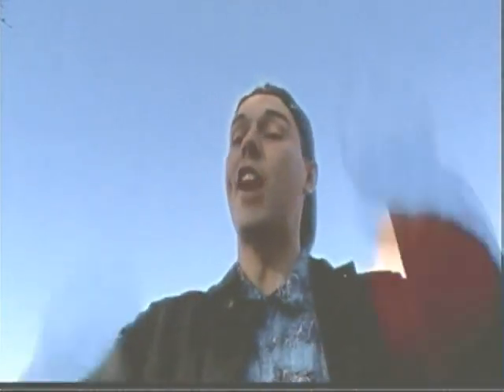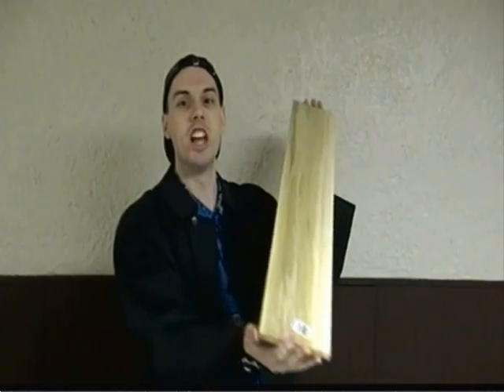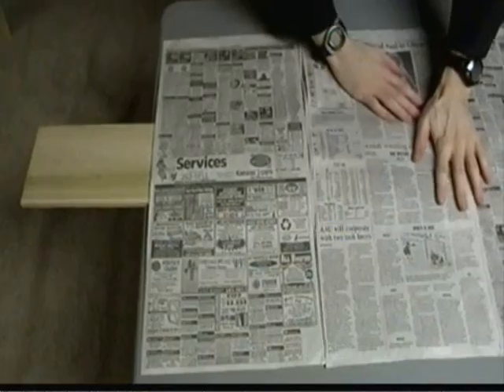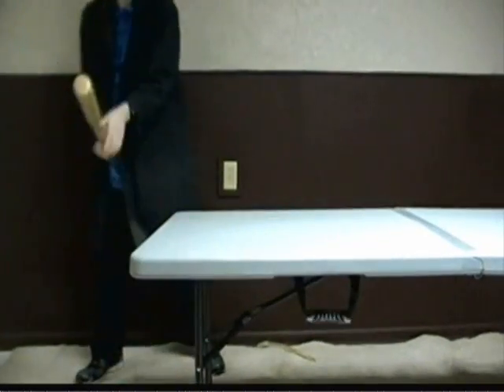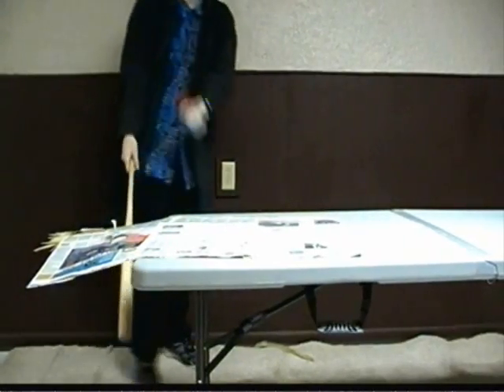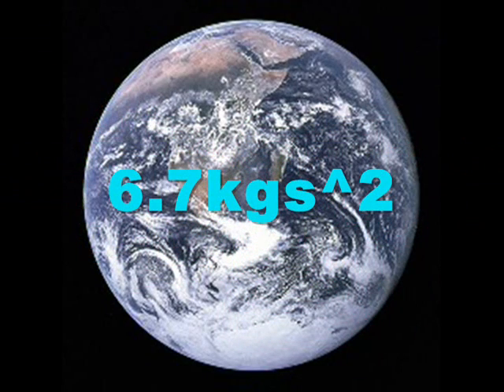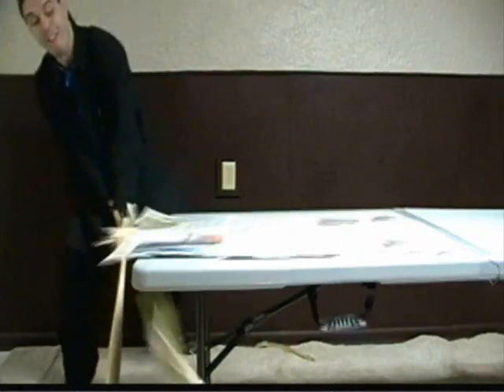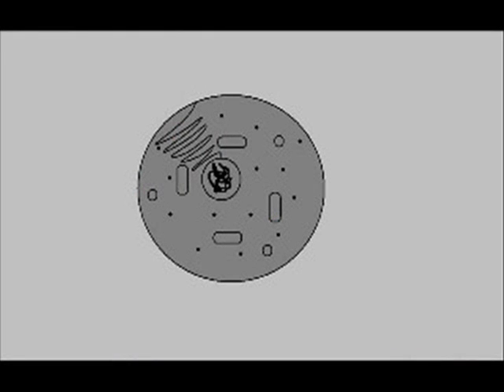!!!EXTREME NEWSPAPER RULER BREAK!!!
!!!EXTREME NEWSPAPER RULER BREAK!!! (Atmospheric Pressure) SCIENCE EXPERIMENT

0:00 - How Much Does the Atmosphere Weigh?
0:30 - Extremes Newspaper Chop Experiment
2:09 - Explanation Experiment
3:05 - Explanation Atmospheric Weight
3:40 - To Much Weight On My Shoulders

Crazy Chris is checking the weight of the atmosphere and he shows you how to do a more impressive version of the news paper ruler chop right at home!

Objective: To understand air pressure and the atmospheres weight.

Materials Needed:
 ~ Table
 ~ 1m Piece of plywood
 ~ Baseball Bat
 ~ Adult For Younger Kids

Step 1) Lay the piece of plywood so that is stick out about 20-30cms off the edge of the table.

Step 2) Lay 2 sheets of news paper towards the front of the plywood and 2 sheets to over lap the back of the plywood and smooth this down on the table with your hands.

Step 3) Swing the bat as fast and as hard as you can towards the piece of plywood sticking out from under the news paper.

HOW DOES IT WORK:
The reason the board breaks when you hit is extremely fast, even though there's only 2 sheets of  light thin news paper on top of it, is because of air pressure on top of the newspaper. The air is made up of molecules of gas and these molecules are pulled down towards the earth with 6.7kgs or 14.7pounds of weight on every square inch of the planet. The average newspaper is about 20 inches 30inches. If we multiply those numbers together we get 600 square inches. If we multiply 600 square inches by 14.7 pounds we get 8,820pounds or 4,000kgs of weight on top of the newspaper. That would be like 2 cars stacks stacked on top of the newspaper, which is why the board breaks. Since the air is made up of molecules and molecules are matter this air has weight. The 400km thick atmosphere surrounding the earth would weight about 5.7 quadrillion metric tons. This much weight squeezes everything on earth including you and me. In fact, that air pushes down on almost everyone with about 1 metric ton of weight all day all night all the time. Since our cells have evolved with this pressure we don't feel the massive amount of weight on top of us.

!!!EXTREMW NEWSPAPER RULER BREAK!!! (Atmospheric Pressure) SCIENCE EXPERIMENT